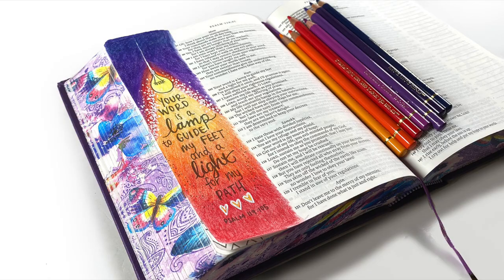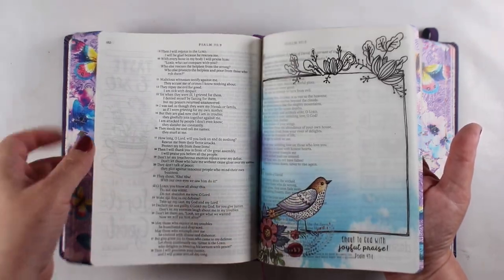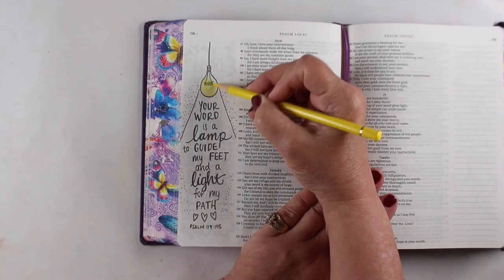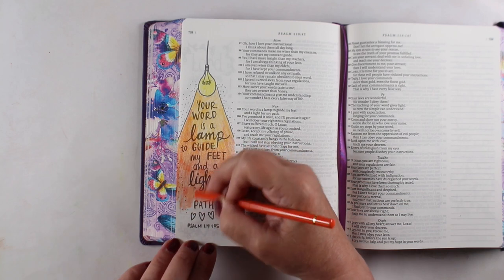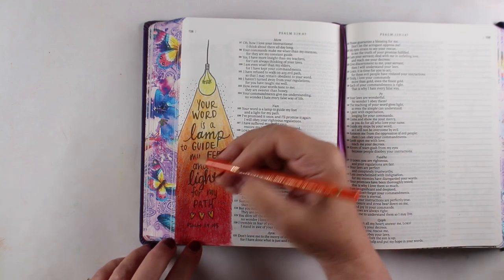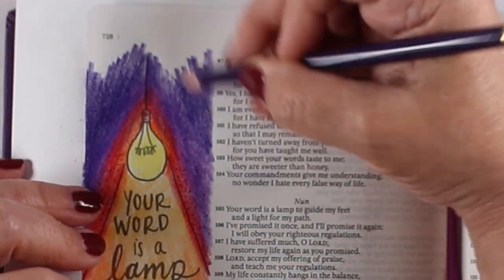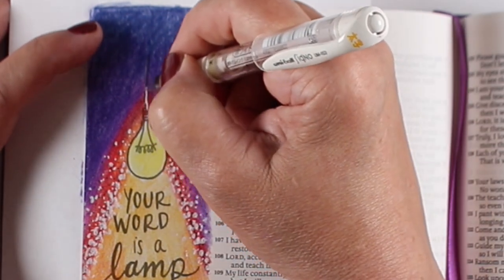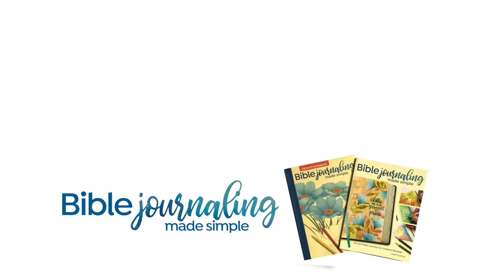Bible Journaling : Ps 119:105 Lamp for my feet (colored pencil lightbulb)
Colored pencil page - a colorful light bulb in the Inspire Praise Bible!
Scripture: Your word is a lamp for my feet, a light on my path. Ps 119:105